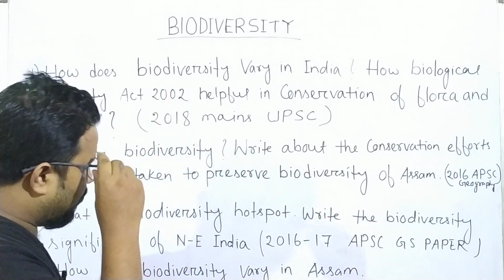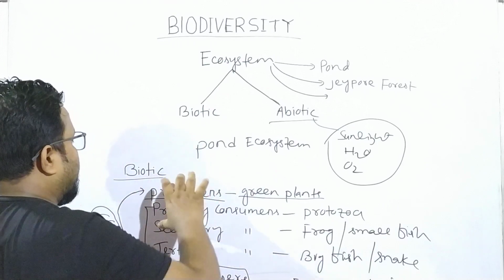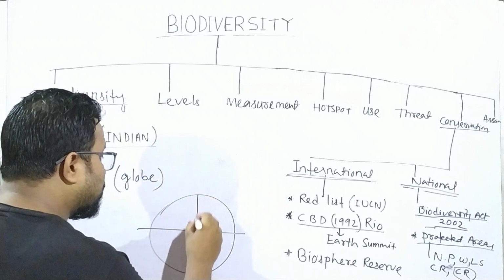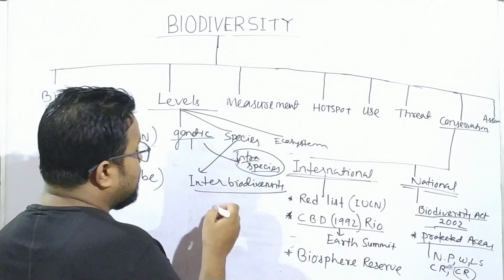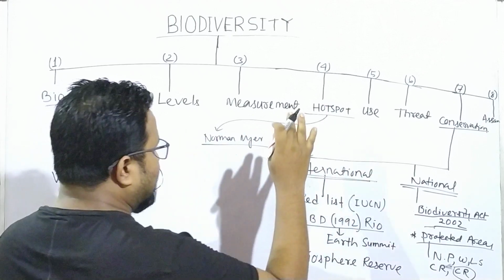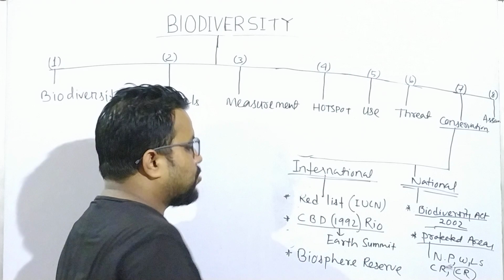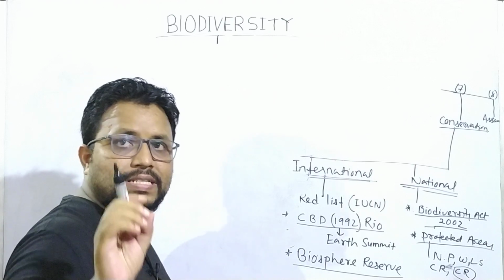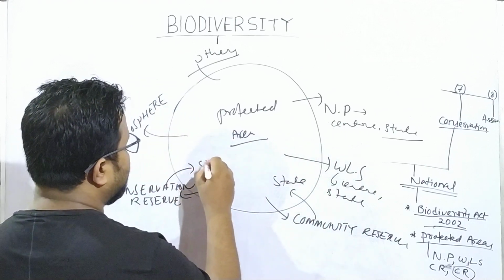BIODIVERSITY (GS PAPER 6 ON ASSAM,GS PAPER 4)APSC MAINS part (1)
APSC/UPSC